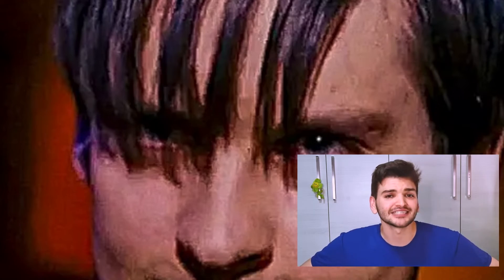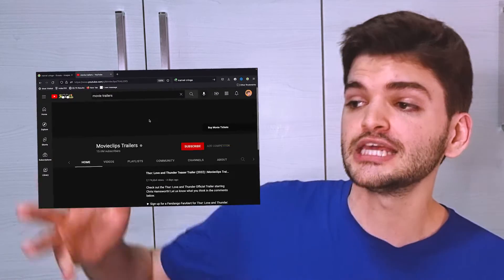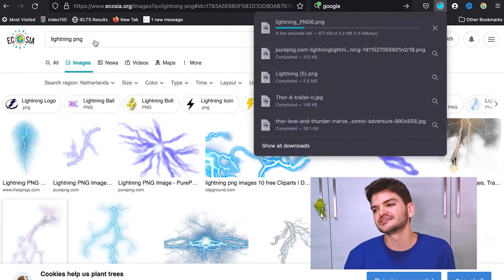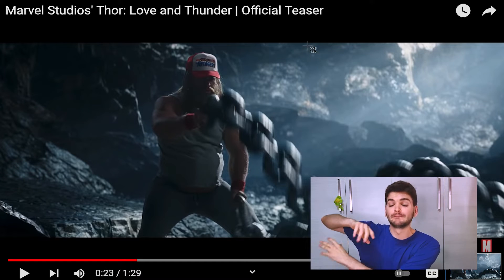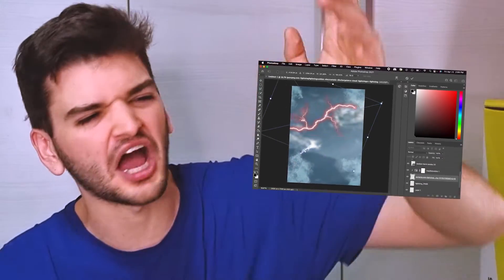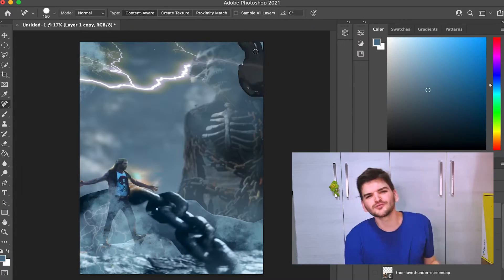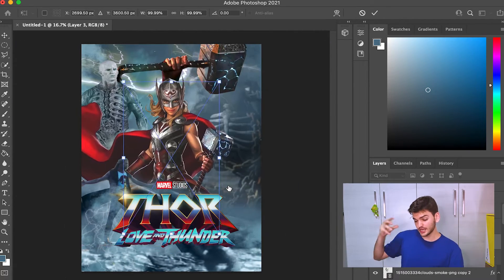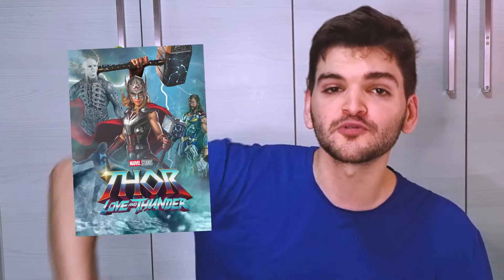Can You Make A Marvel Poster?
Have you ever noticed that marvel posters kind of suck? Well now you can learn to make a bad poster just like them! Learn the amazing art of blandness and floating heads. This tutorial will make you a pro at these bad boys.